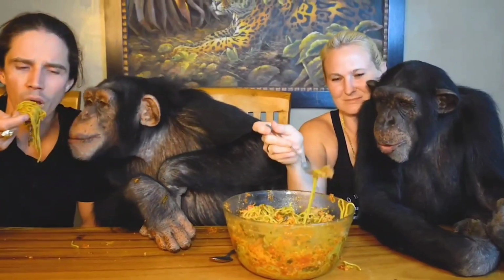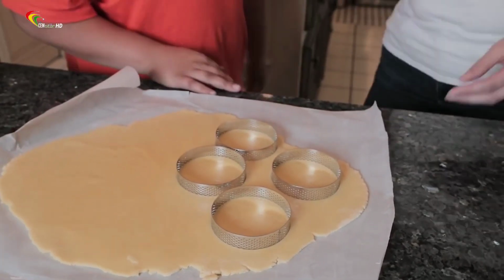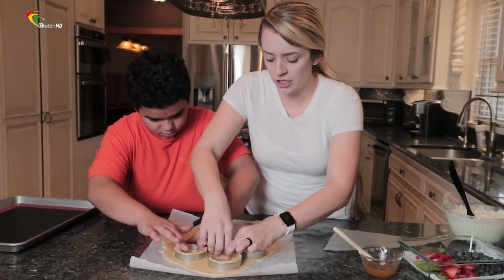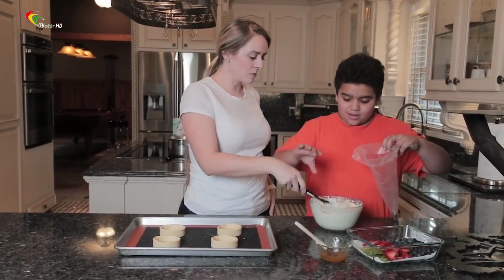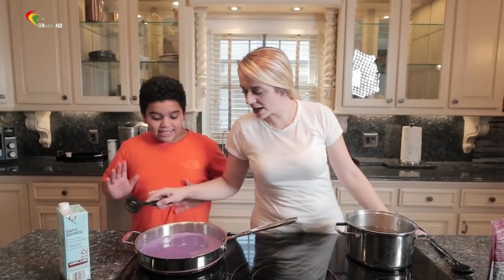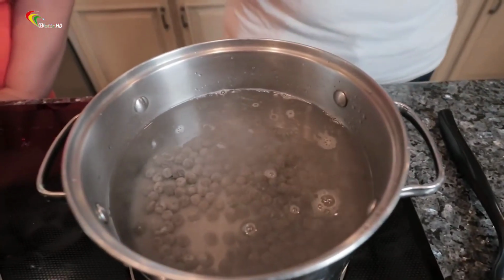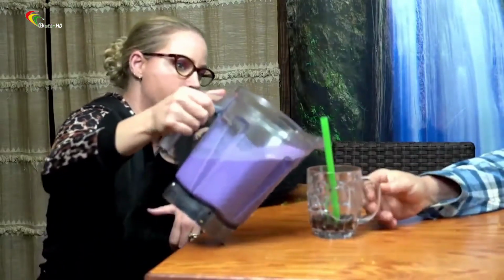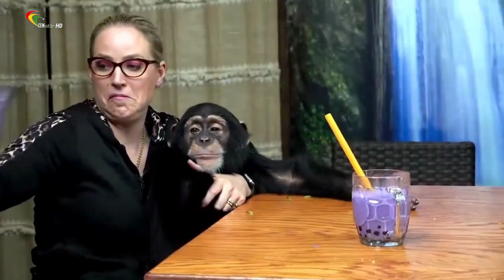Top chimpanzee 180 Cem tv 11-2-2022